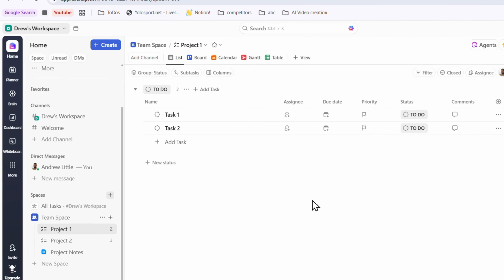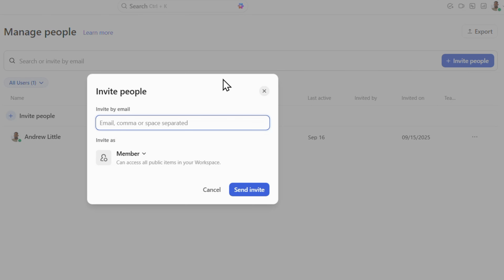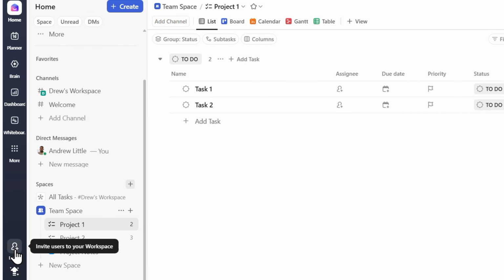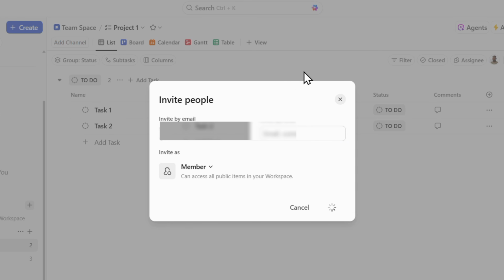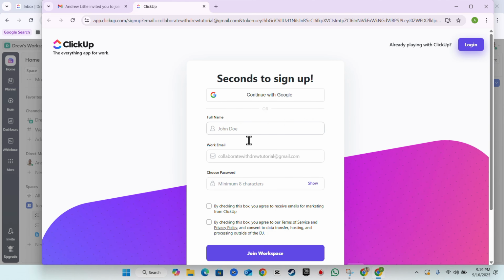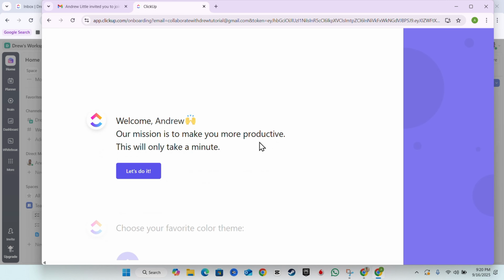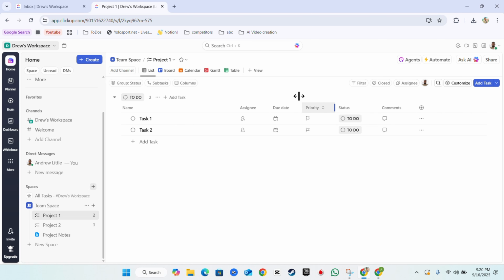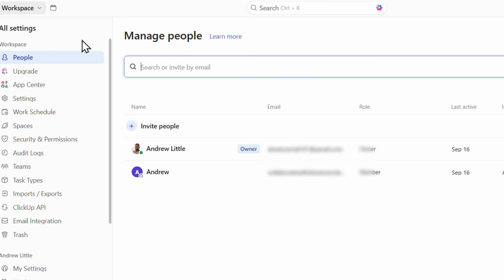How to Add People in ClickUp | Step-by-Step Team Tutorial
Need to collaborate with your team in ClickUp? 👥🚀 In this easy tutorial, I’ll show you how to add people in ClickUp so you can assign tasks, share projects, and improve team productivity.

👉 In this video, you’ll learn:
✔️ How to invite teammates to ClickUp
✔️ How to assign tasks and manage permissions
✔️ Tips for organizing your team for maximum efficiency
✔️ Best practices for adding people to ClickUp workspaces

Perfect for project managers, team leaders, freelancers, and remote teams who want to streamline collaboration and teamwork. ✅